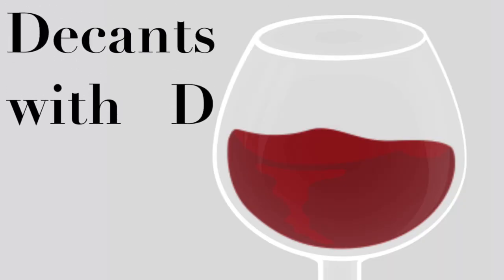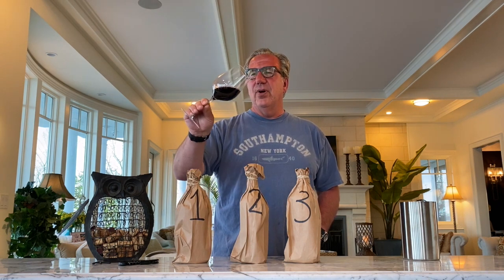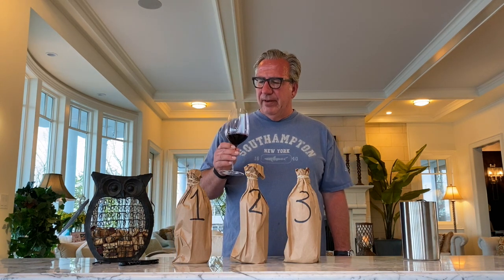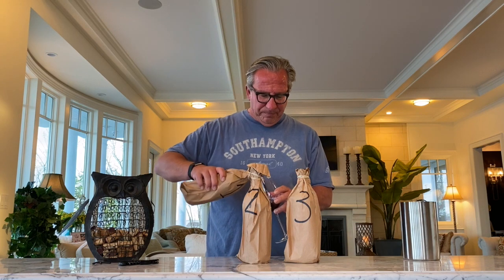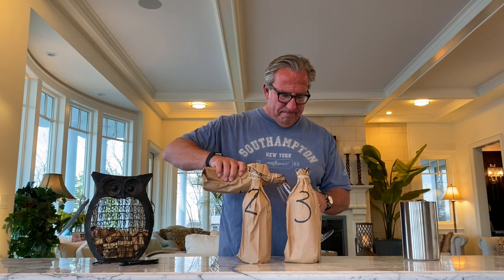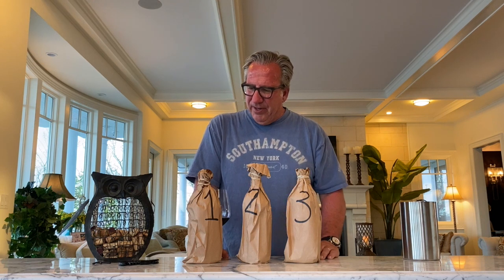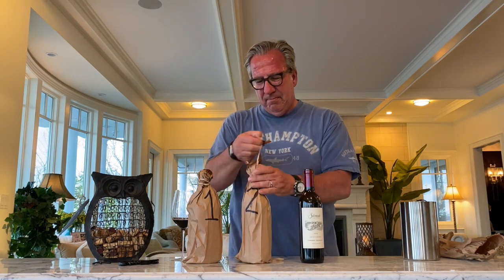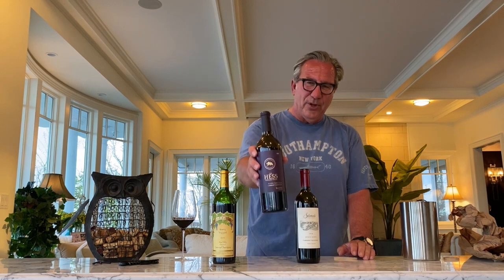Blind Tasting Wine || Decants With D || Cabernet Sauvignon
In this episode of decants with D. Dietmar is blind tasting three 2014 Napa Valley Cabernets. The first is a 2014 Silverado, the second is a 2014 Hess collection, and the third is a 2014 nickel and nickel quarry vineyard. It is obvious the Dietmar likes all three of these outstanding Cabernets. particularly, he like the aromas of the Silverado, and the fruitiness of the Hess on the pallet.  His favorite wine however is the Nickel and Nickel. With out knowing which wines were which Dietmar puts the three wines in rank order of the wine Spectater ratings; First Nickel and Nickel, second Silverado, third Hess collection.